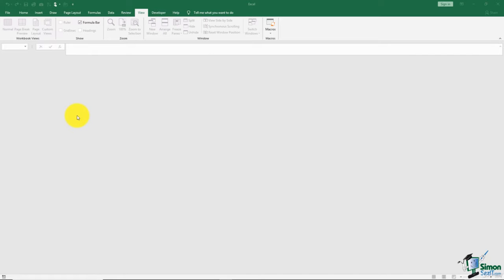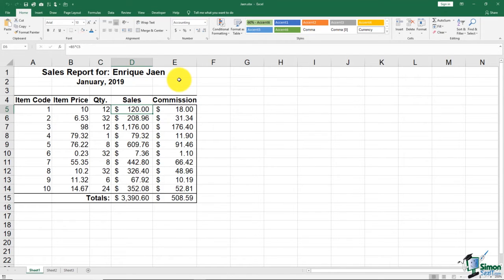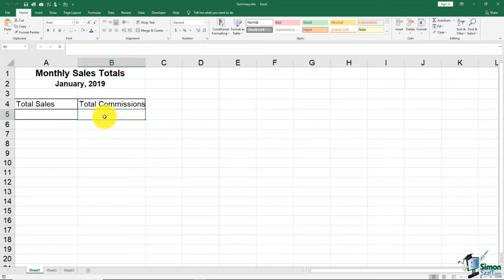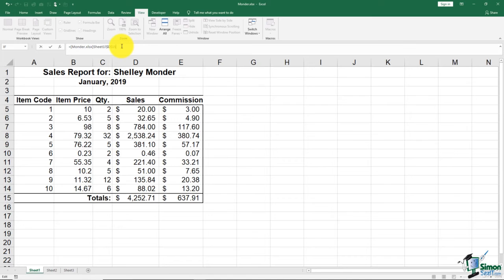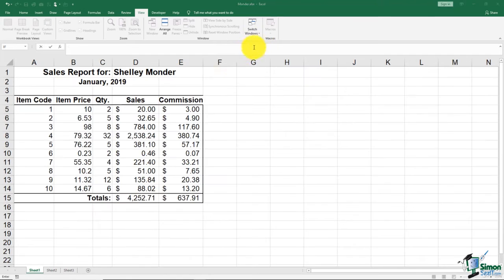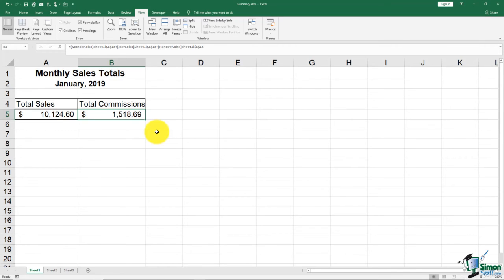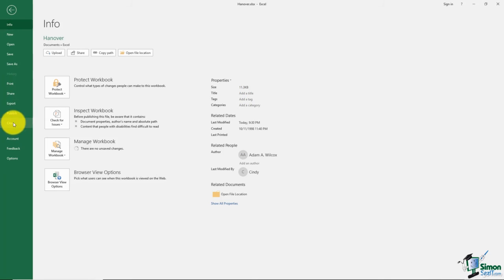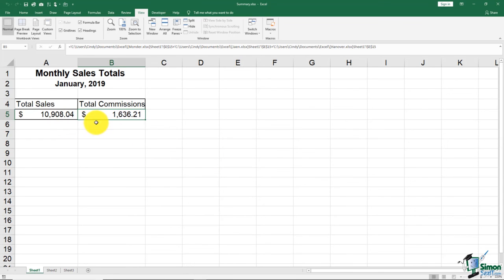Excel Tips and Tricks: Creating Formulas Between Files for Seamless Data Analysis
In this tutorial, you'll learn how to create formulas between files in Excel for seamless data analysis! This technique can save you a lot of time and effort by allowing you to link data between different Excel files, while also ensuring that your formulas stay up to date as the data changes. We'll start by showing you how to use the "Paste Link" feature to create formulas between files, then demonstrate how to update these formulas if the source data changes. We'll also cover some advanced tips and tricks, such as using named ranges and creating dynamic links. By the end of the video, you'll be equipped with the skills to create formulas between files in Excel like a pro, allowing you to streamline your data analysis workflow and work more efficiently. Whether you're a beginner or an advanced Excel user, this tutorial is sure to enhance your skills and help you get the most out of Excel. So join us and let's start creating formulas between files in Excel!